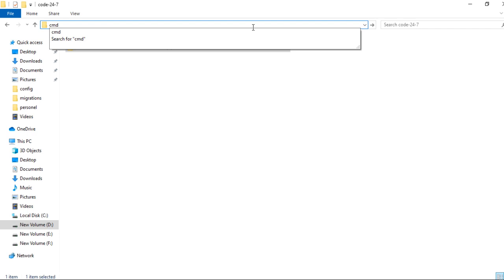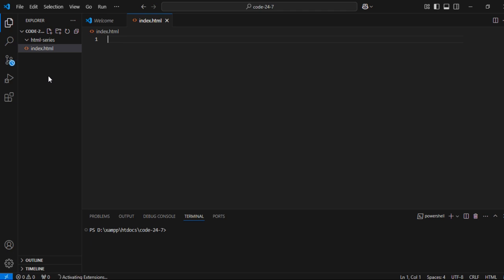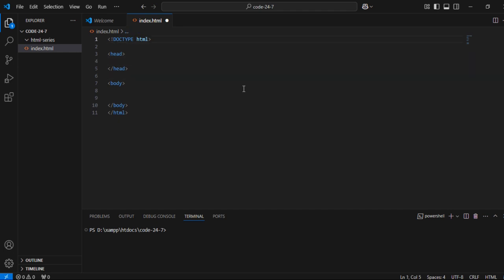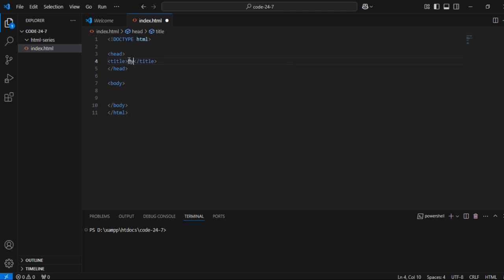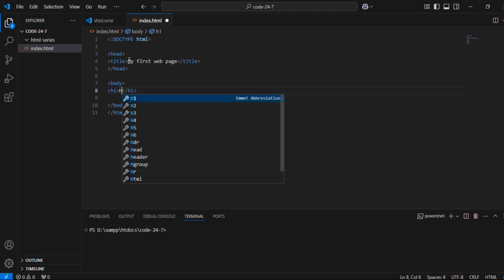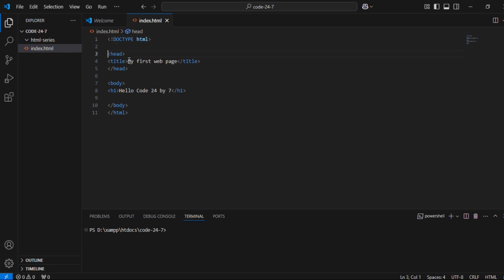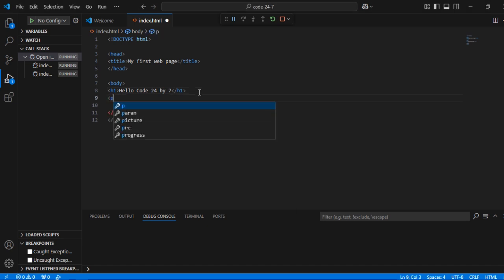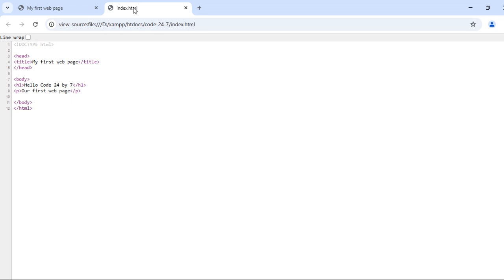Introduction to HTML & Setting Up Your First Webpage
- Introduction
- Visual Studio code editor
- IDE (Integrated Development Environment) selection
- What is HTML?
- Basic structure, html, head, body